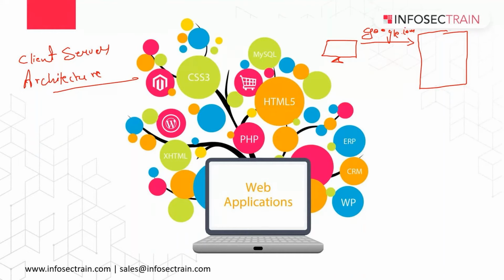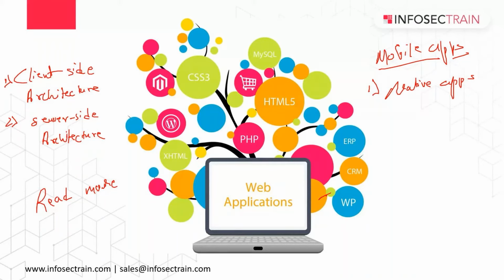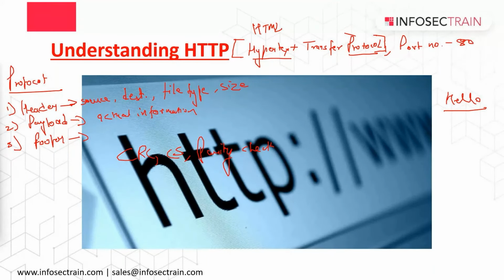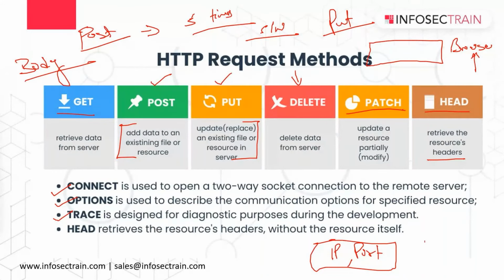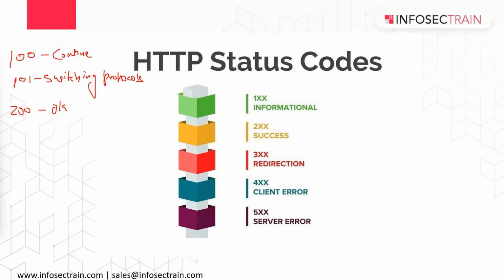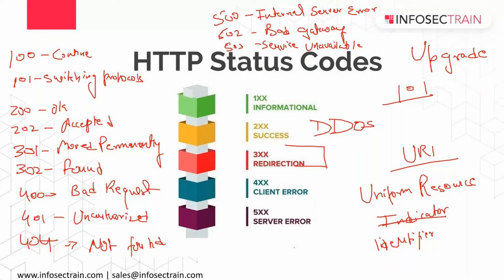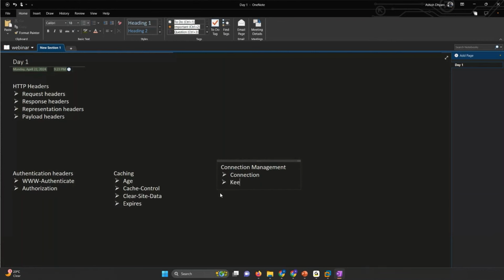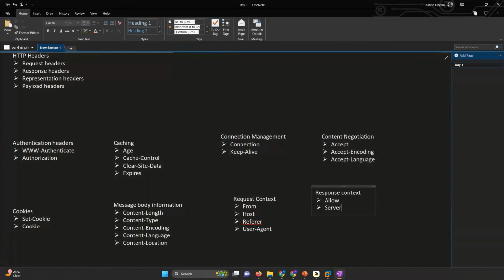What is Web Application? | Web Application vs Website | Unlock the secrets of web APT [1/2]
Unlock the secrets of web application penetration testing with InfosecTrain's comprehensive guide! Dive deep into the techniques and strategies to master this vital skill in the world of cybersecurity. Watch now to enhance your expertise and safeguard against online threats.

00:00 Introduction
02:18 Agenda
02:48 Web Application
12:46 Web Application And Website
18:38 Understanding HTTP
23:38 HTTP Request Methods
35:36 HTTP Status Codes
50:28 HTTP Headers
01:06:38 End

🚩 Session-1
👉 What is Web Application?
👉 Web Application vs Website
👉 Understanding HTTP
👉 HTTP headers